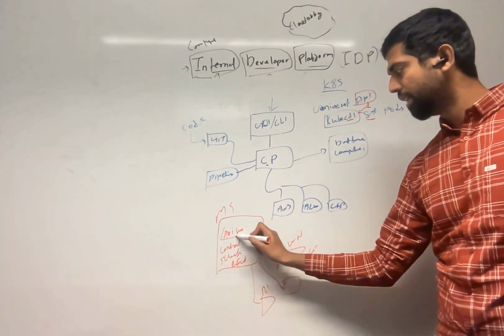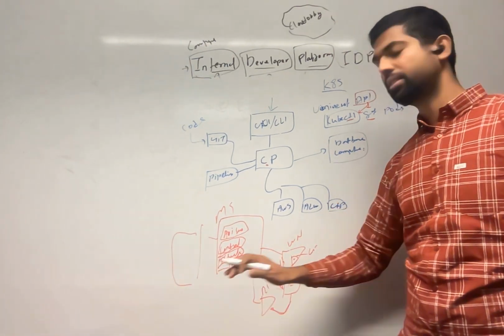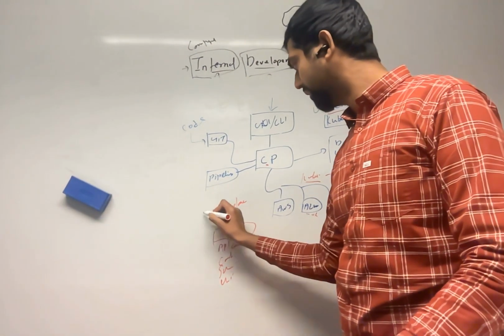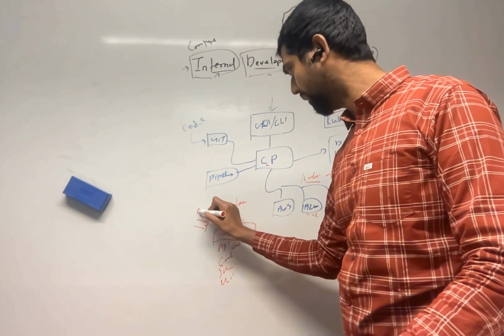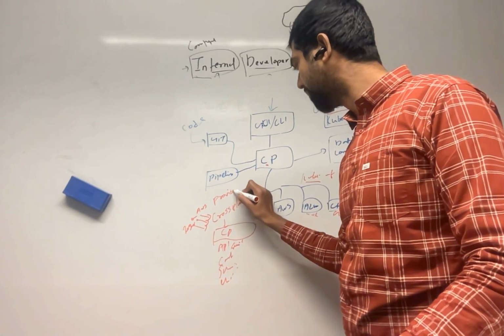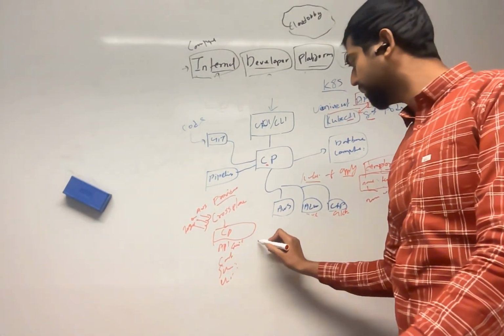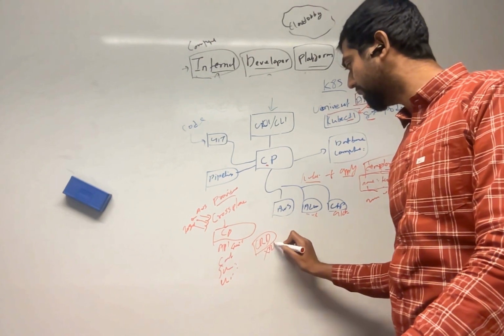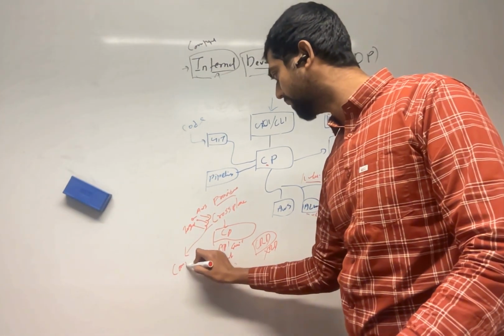Introduction to Internal Developer Platform (IDP) | Class - 2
Discover the fundamentals of Internal Developer Platform (IDP) in this introductory guide. Learn how an IDP streamlines software development processes within an organization, providing developers with a unified environment for building, deploying, and managing applications. Explore the key components, benefits, and best practices associated with IDPs, and gain insights into how they enhance collaboration, efficiency, and innovation across development teams. Whether you're a developer, DevOps engineer, or IT leader, this overview will equip you with the knowledge to leverage IDPs effectively within your organization.